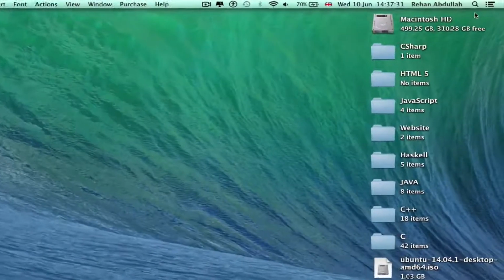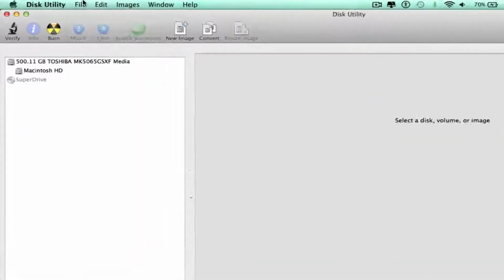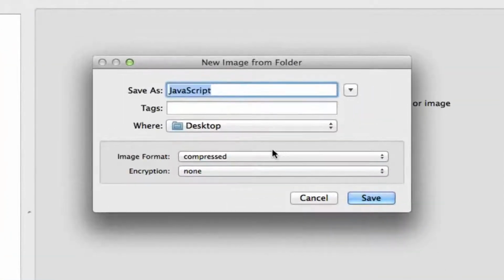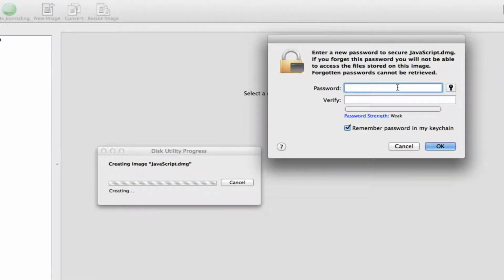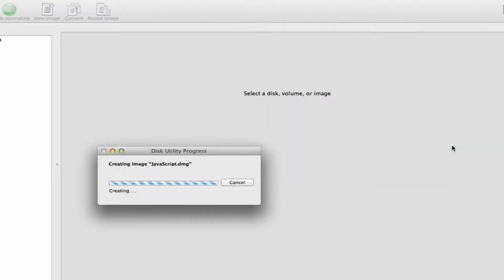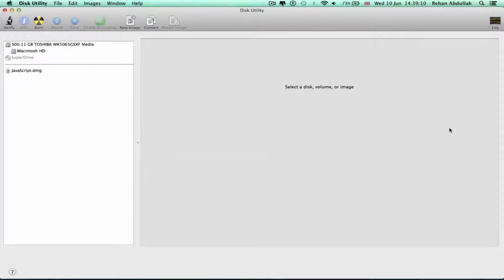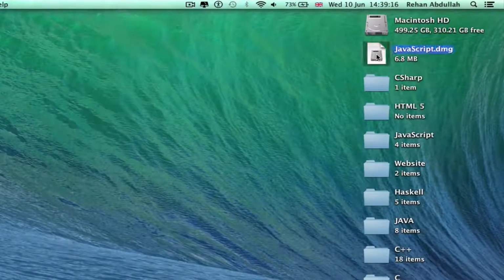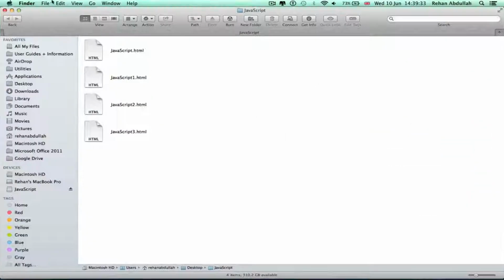How to CREATE a Folder With Password Protection on a Mac Using Disk Utility | New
How To Make a Folder With a Password On a Mac using Disk Utility